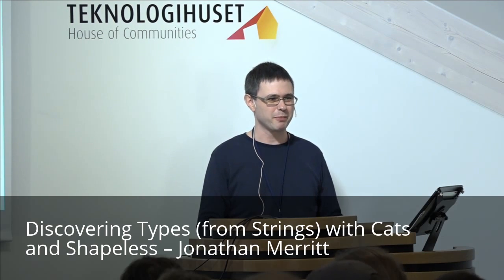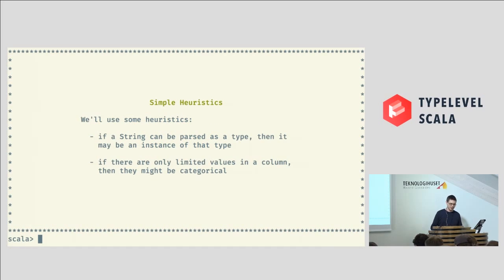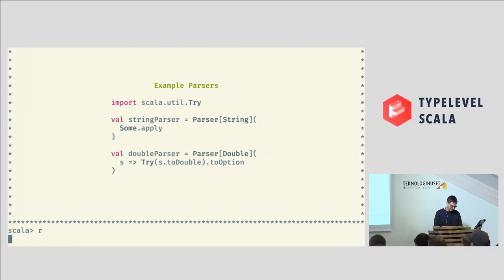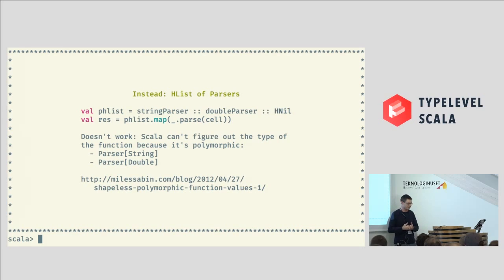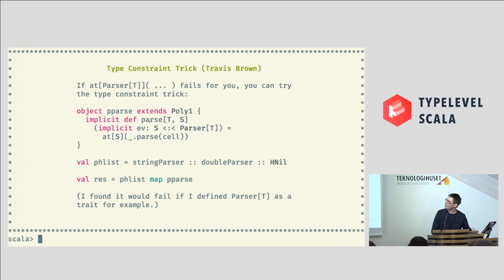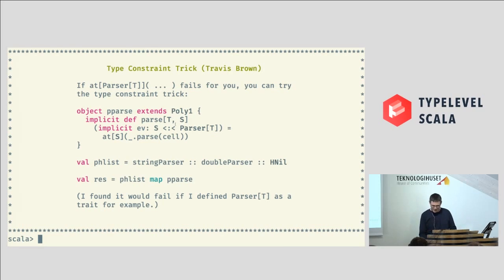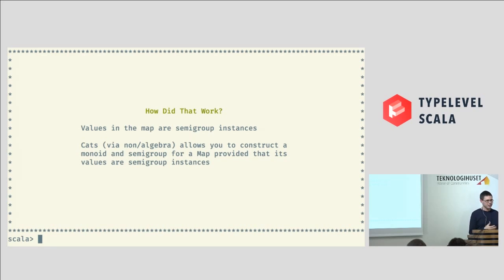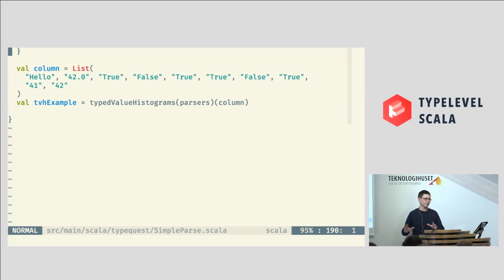Discovering Types (from Strings) with Cats and Shapeless – Jonathan Merritt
This talk is about a simple problem which can be solved using parts of Cats and Shapeless. While helping data scientists to use the nice, well-typed Scala tools that we build for them, we are often presented with tabular data in raw text files (CSV, PSV, etc.). These files usually have some consistent, but unknown, internal schema. Data scientists are often familiar with dynamic languages like R and Python, in which fields can be parsed speculatively, or on-demand by particular operations at runtime. They usually expect Scala tools to do the same, and they particularly dislike having to specify schemas manually up-front. This mis-match can be addressed by a spectrum of different approaches, which range from handling types outside the language proper (boo! - but it works quite well in practice), to discovering and pre-generating a schema that can be used for compile-time checking. The problem of discovering the schemas of these files in a composable way makes for an interesting tour of some features of Shapeless and Cats. It's useful for beginners because the problem is quite easy to understand. I'll discuss some approaches to this, some of the remaining challenges, and provide attendees with enough background to implement the basics of a working system. I'll focus specifically on a solution that involves Cats and Shapeless for schema pre-generation, rather than macro-based approaches of manifesting schemas.

* Material *

* Event *

* About Speaker *

Jonathan Merritt is a software engineer in the finance sector in Australia, writing code in Haskell and Scala to support data scientists to develop large-scale predictive models. Before joining the tech industry 2 years ago, he completed a PhD on equine biomechanics followed by 10 years on the post-doc treadmill; dissecting human cadavers, building photogrammetrically-guided robots, testing horseshoes that had an in-built inertial navigation system, and doing motion capture in horses.

* Licensing *